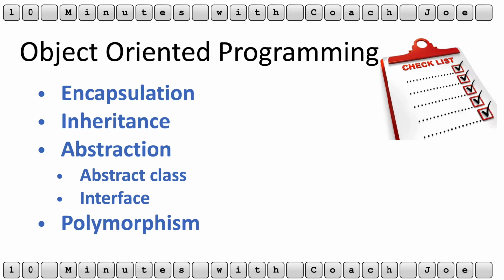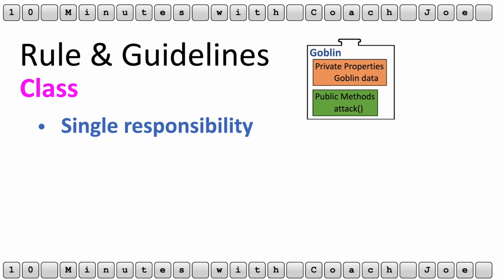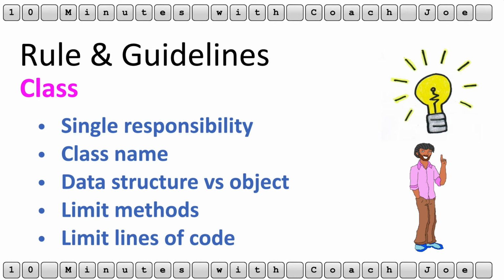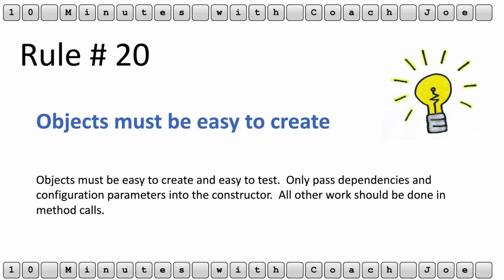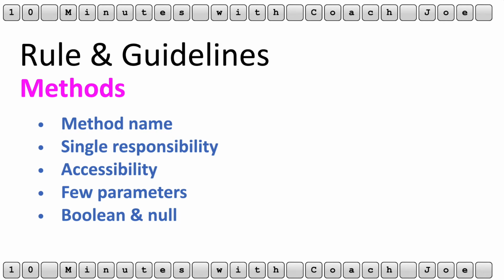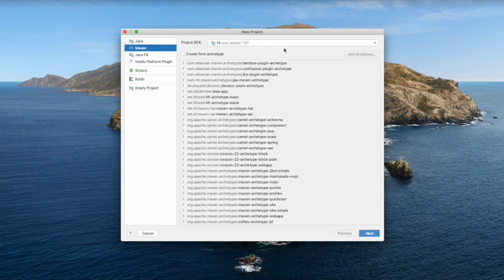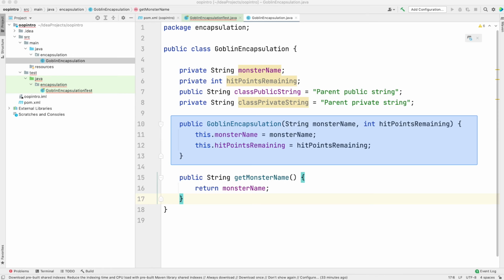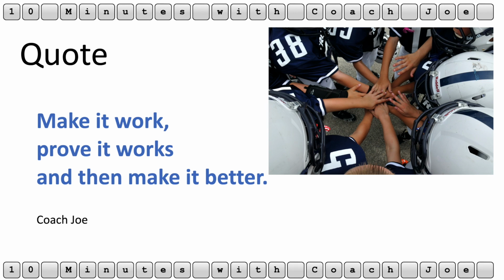#29 Encapsulation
In this lesson we will review the object oriented principle for encapsulation.

TIMESTAMPS:
1:03 Encapsulation example
1:47 Rules and guidelines
2:01 Class rules
4:56 Property rules
6:33 Constructor rules
6:57 Method rules
7:45 Side effect example
10:00 Encapsulation summary
10:50 Code examples
14:23 Code summary

TERMS:
Encapsulation: Encapsulation refers to the bundling of data with the methods that operate on that data. Encapsulation is used to hide the values or state of a structured data object inside a class, preventing unauthorized parties’ direct access.

COACH JOE RULES:
#6: A class should do only one thing.

A class should only perform one action.  If a class performs more than one action, this is known as a side effect and could be misleading to other developers.  Remember to follow the rules for the Single Responsibility Principle.

#3: Use meaningful class names.

Class names should use a noun to represent its responsibility.  Class names should not be confusing, misleading or contain any acronyms.

#34: Understand the difference between an object and a data structure.

Objects expose behavior and hide data.  Data structures expose data and have no significant behavior. Objects allow methods, data structures should only contain data.

#13: The class should contain a small number of methods and lines of code

There is no limit to the number of methods or lines of code allowed, however if there are more than 20 to 50 methods or more than 200 to 500 lines of code, this should be an indicator that the class is doing more than one thing.  Verify the single action being performed by this class and consider refactoring if this class is doing too much.

#5: Use meaningful variable names

Use pronounceable names that reveals the intention of the variable.  Positive conditionals are easier to read.  Ex. isEmployee is better than isNotEmployee.

#21: No type or scope definitions in variable names

lastName is better than strLastName when declaring a string type variable name.  numberOfTurns is better than gNumberOfTurns or pubNumberOfTurns (for global or public) when declaring a variables scope.

#20: Objects must be easy to create

Objects must be easy to create and easy to test.  Only pass dependencies and configuration parameters into the constructor.  All other work should be done in method calls.

#4: Use meaningful method names

Method names should use a verb to describe the action being performed.  Ex. "save" is ok, "saveEmployeeData" is better.

#7: A method should do only one thing

A method should only perform one action.  If a method performs more than one action, this is known as a side effect and could be misleading to other developers.  Remember to follow the rules for the Single Responsibility Principle.

#14: Methods should have few if any parameters

Zero is the preferred number of parameters.  Three or more is an indicator of poorly designed code.  Remember, the fewer the number of parameters, the better.

#37: Boolean or null parameters should not be passed to methods

This is an indicator of poorly designed code.

#22: Methods should have very few lines of code.

Methods should ideally have 5 or less lines of code, 15 or less is satisfactory and over 20 should be an indication it's time to refactor or redesign.  Do not sacrifice formatting to reduce line count.

COACH JOE MISSION:
This Coach Joe video series is an introduction to the object oriented programming (OOP) principles for java. Lesson tutorials are broken down into visual descriptions, code syntax and examples. With emphasis on following preferred standard coding rules along with following the concepts of test driven development (TDD) and unit testing.  Many lesson topics apply to other languages like C#, Python, Typescript and Kotlin.  Here are a list of topics included in this series that will help with your learning and education process:

Object Oriented Programming (OOP) Intro
Encapsulation
Inheritance
Abstract class
Interface
Abstraction
Polymorphism - Override
Polymorphism - Overload
Polymorphism - Object reference
Object Oriented Programming (OOP) Summary